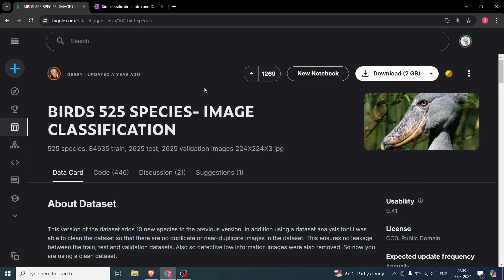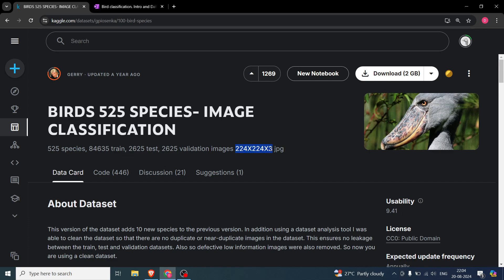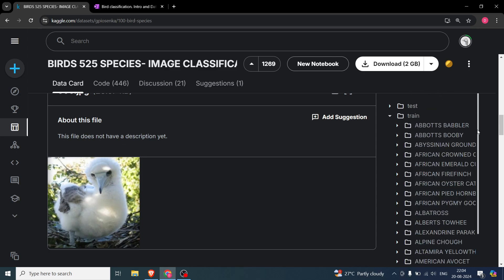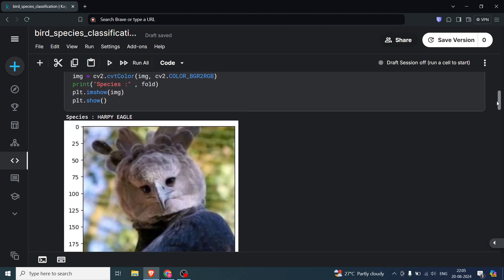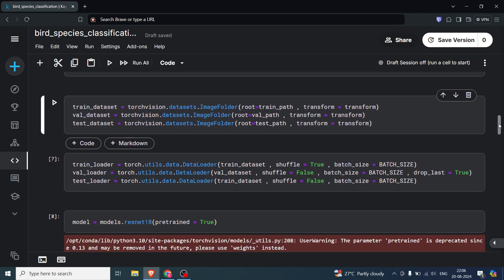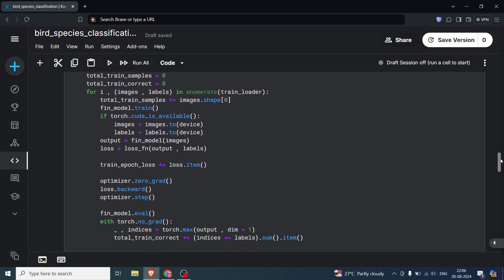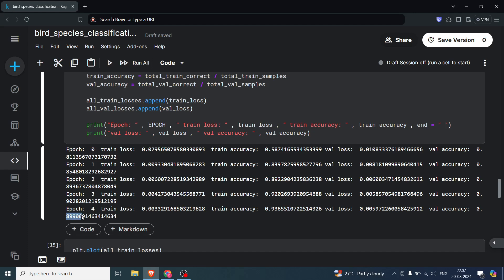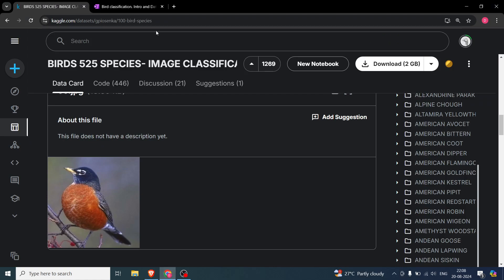Ep - 1 | Introduction and data | Bird Classification project in Deep Learning using PyTorch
In this video, we are going to see the introduction and the data overview for the new project which is bird classification project in Deep Learning using PyTorch. We are also going to look into the dataset structure and talk a little about the approach to the problem.